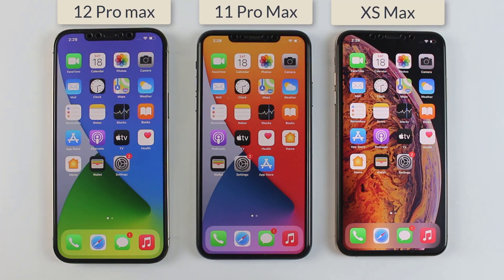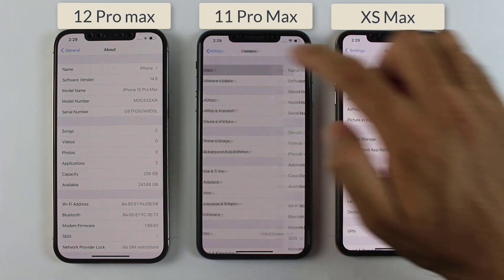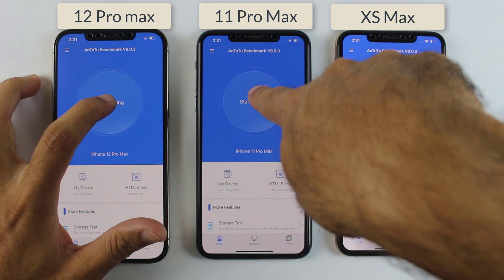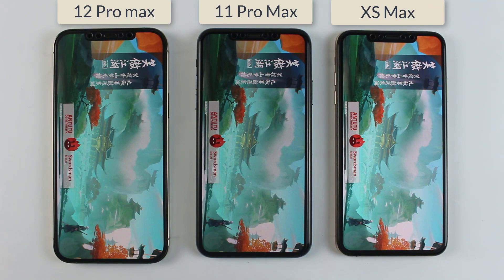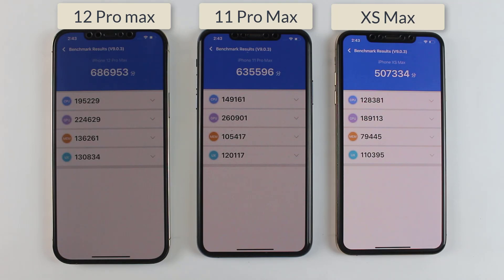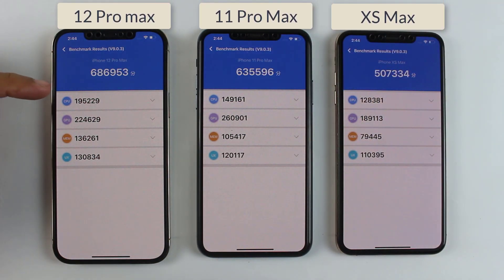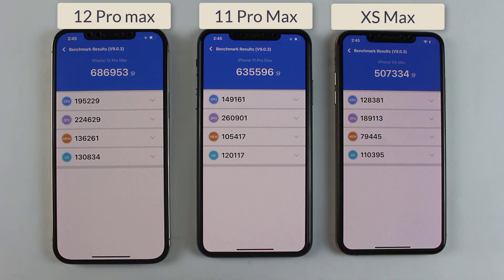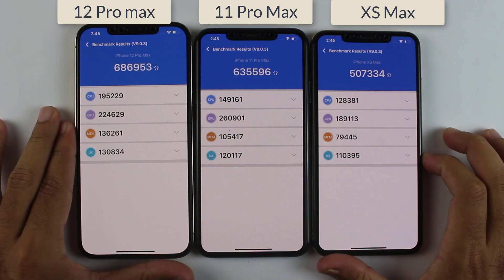iPhone 12 Pro Max vs 11 Pro Max vs XS Max Antutu Benchmark Test - A14 Bionic vs A13 vs A12 Antutu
iPhone 12 Pro Max vs 11 Pro Max vs XS Max Antutu Benchmark Score Test in 2021.
today we are going to do Antutu benchmark test between 12 pro max vs 11 pro max vs XS max in 2021 as all of them are running on iOS 14.8 so lets do A14 Bionic vs A13 Bionic vs A12 Bionic Antutu Test to find out which is best and which should you buy for gaming and Video Rendering in 2021.